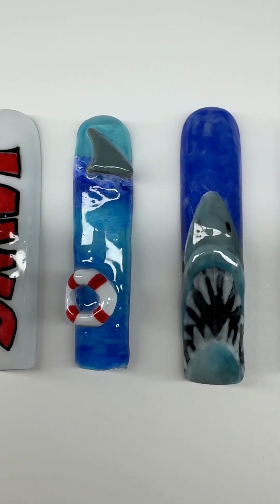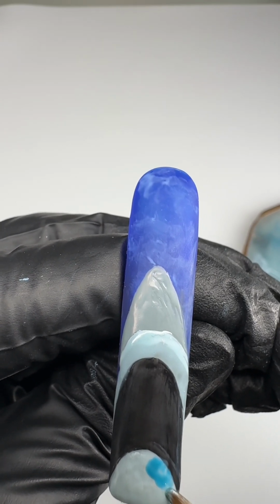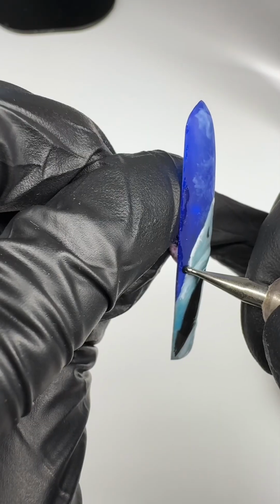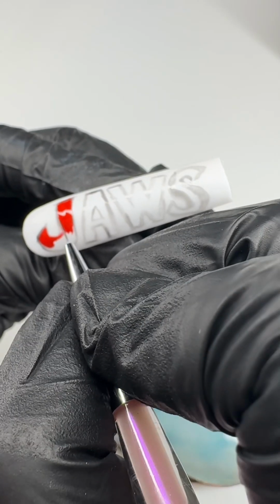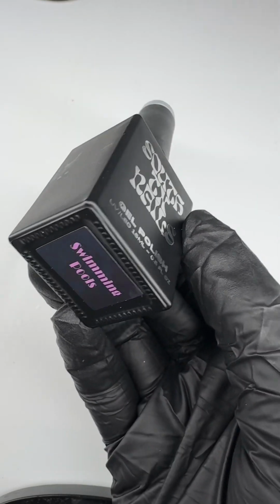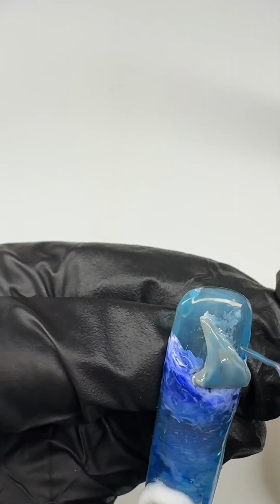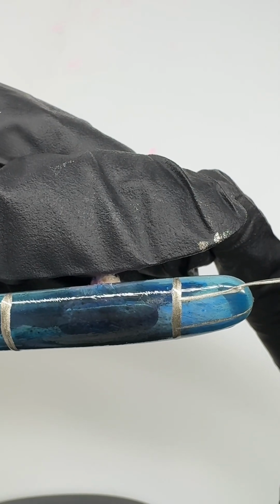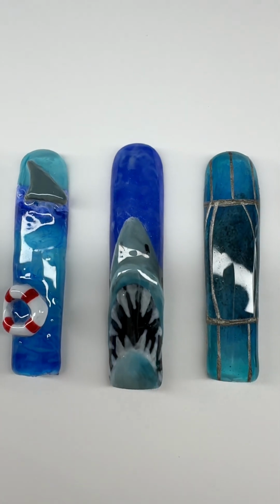JAWS SUMMERWEEN NAILS 🦈🌊 step by step advanced nail art tutorial (3D nail art + character nail art)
summerween is in full effect!🖤 this week’s summer nail tutorial is this jaws inspired nail art🌊🦈🛟 i  wanted to share a more advanced nail design for this week, but i walk you through each step in detail!

products 🎨
amazon storefront
polygel essentials product list
nail art favorites list

timestamps
0:00 intro
0:22 shark nail art - with lots of shading!
8:18 jaws logo
14:01 ocean background
15:28 3D nail art - shark fin
16:17 3D nail art - buoy
18:46 aura background w/ sponge + shark cage
21:53 chrome background + slime
24:07 finished nail set